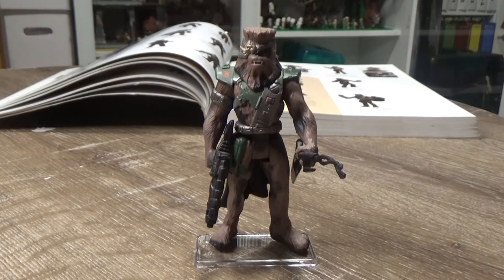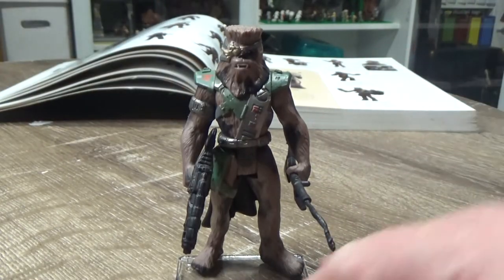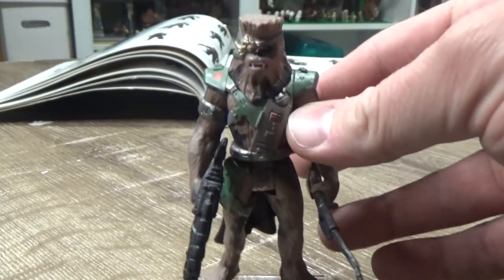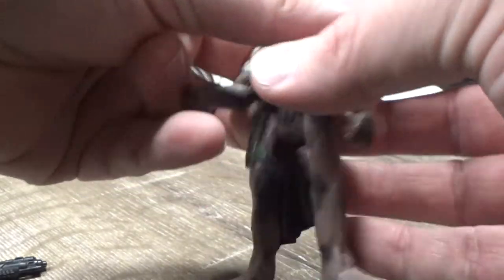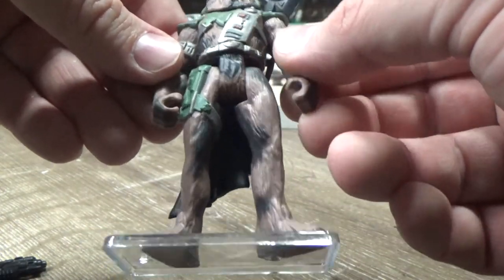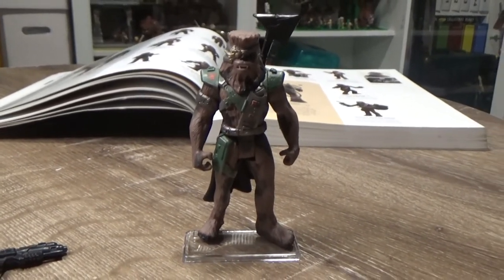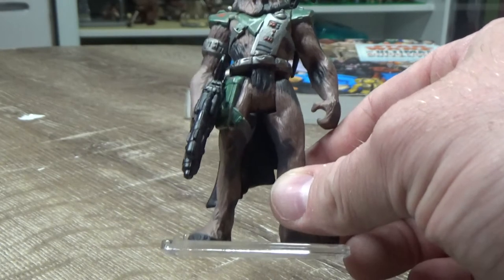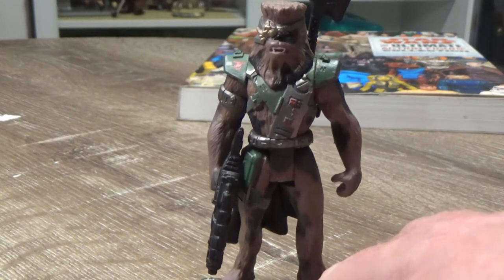POWER OF THE FORCE FRIDAY! - CHEWBACCA IN BOUNTY HUNTER DISGUISE (SHADOWS OF THE EMPIRE)